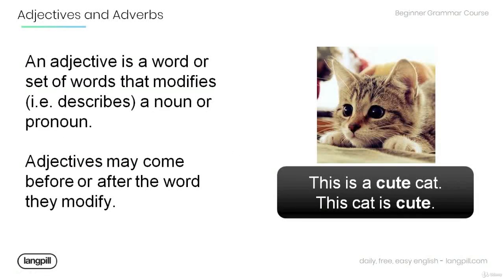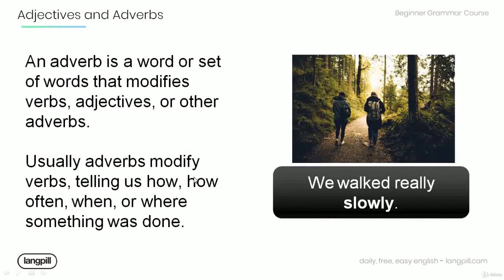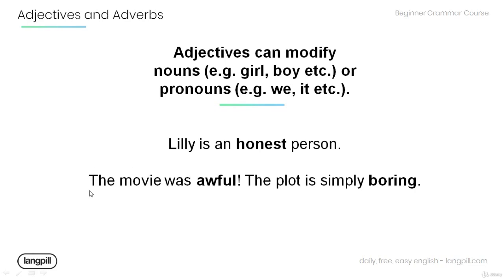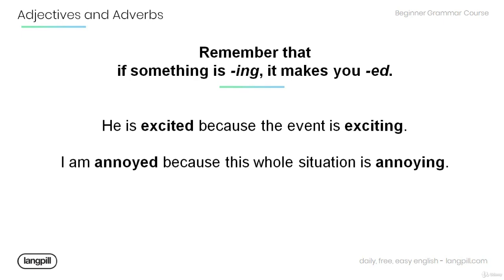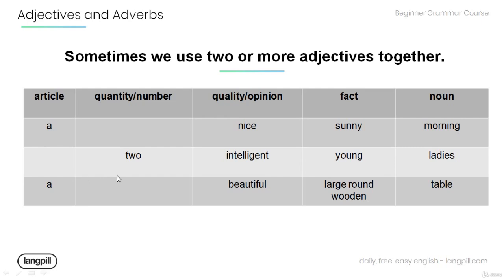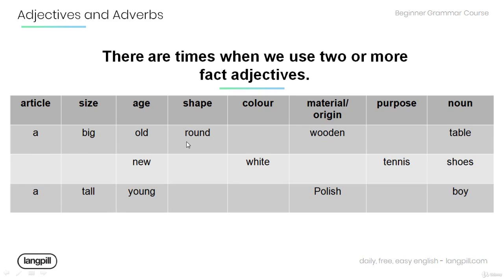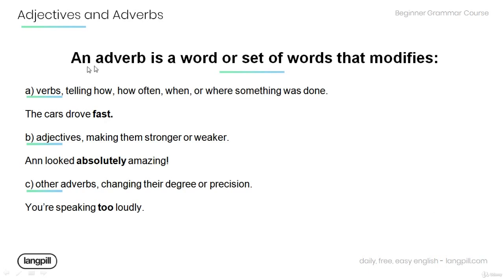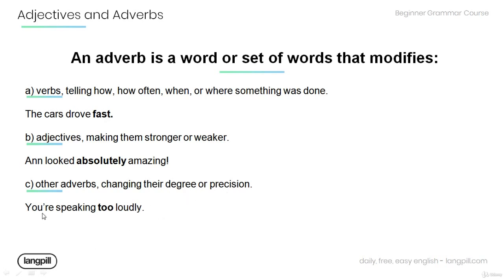15 1 1 Adjectives and Adverbs Introduction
15. Adjectives and  Adverbs  Introduction  Beginner